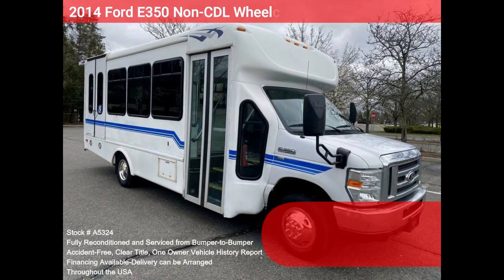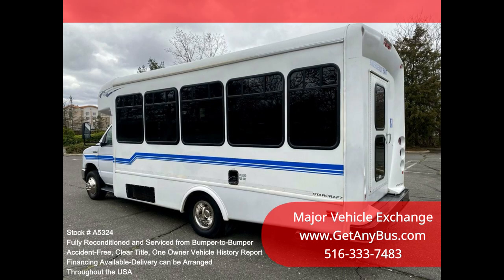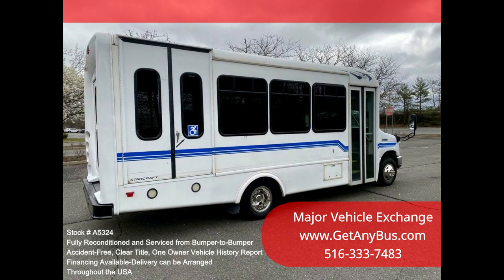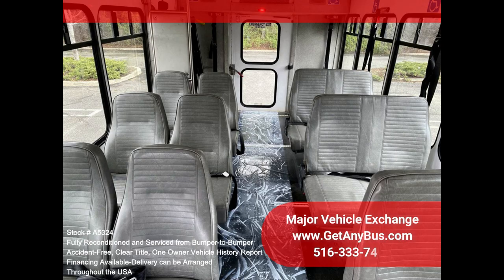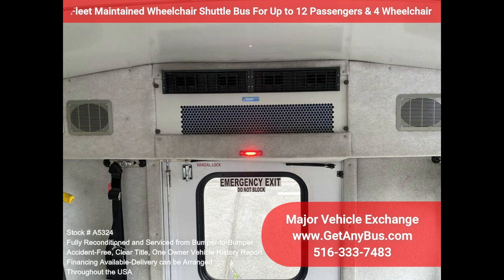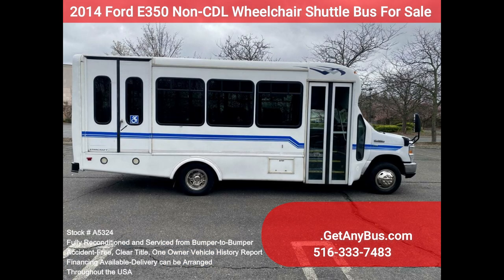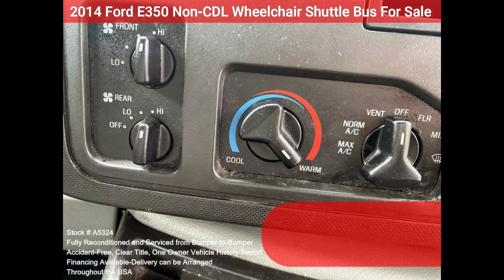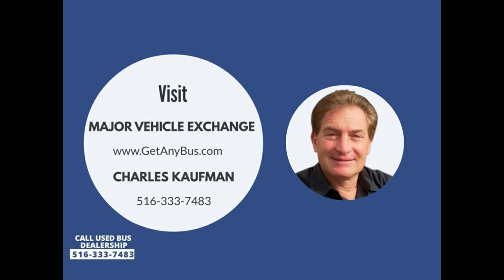2014 Ford E350 Non CDL Wheelchair Shuttle Bus For Sale For Multiple Wheelchairs and 12 Passengers!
This fully serviced and reconditioned Ford E-350 Non-CDL shuttle bus was DOT fleet maintained and is equipped with a reliable 5.4L Ford V-8 engine and automatic transmission with overdrive. It delivers a smooth and quiet ride and will get your group to their destination in comfort thanks to dual A/C and heat and excellent quality seats in vinyl with armrests and seat belts for up to 12 passengers plus the driver and up to 4 wheelchair positions. It has a one-owner, accident-free, clean title vehicle.

We have reconditioned this bus as needed, detailed it, and touched it up to give it a great appearance. The bus is in mint condition and was well cared for and serviced regularly under DOT regulations. The bus was fully serviced and inspected as part of our reconditioning process. Any repairs were done as needed to make this bus fit for use. The cabin looks almost new, and the bus's exterior was just detailed for a great appearance. All electrical and mechanical equipment is in proper working order. This vehicle has no known problems, and the bus is 100% ready to go.

Clean, comfortable, and perfect as a transit shuttle or activity and outing vehicle for church groups, adult day care, senior centers, shuttle operators, teams, and clubs. This E-350 rides smoothly and handles well. The body will hold up well for years to come. This bus is well-equipped and ready to go. The large passenger cabin will allow for comfortable group travel. The motor is quiet and powerful, and the automatic transmission shifts smoothly. All other mechanical functions work as designed. The high-capacity A/C (front and rear) blows strong and cold, while the heat works well. This bus was quality built, as you can tell by the pictures. The interior is in excellent shape, having been cleaned regularly. A cloth driver's seat provides the driver with comfort on long trips. This premium quality bus is spacious and can accommodate up to 4 wheelchair positions, giving your group a smooth and comfortable ride.

FEATURES & SPECIFICATIONS: Ford E-350 Dual Rear Wheel Super-Duty Chassis - Ford 5.4L Gas Engine - 5 Speed Automatic With Overdrive - Reclining Driver's Seat w/Armrest - Driver entrance Step - Manual Passenger Door - 12 Passenger Seats Plus the Driver With Seat Belts - Flat Floor Interior Design - 4 Wheelchair Positions - Rear Door w/ Rear Windows - Wheelchair Safety Interlock - Advanced High Idle Control - Braun Century2 Wheelchair Lift - Automatic Wheelchair Tie-Downs - Overhead Handrails - New Chrome Wheel Simulators - Tinted T-Slider Coach Windows - Auxilliary Exterior Lighting - Tilt Wheel - Vanity and Safety Barior For Driver - Interior Overhead Lighting - Front & High Capacity Rear Air Conditioning - Rear Heater - Sony AM/FM/CD Stereo - Battery Box - Mud Flaps - DOT Equipment Throughout.